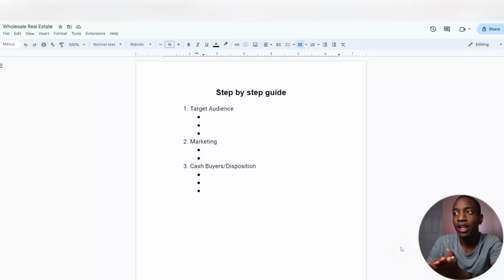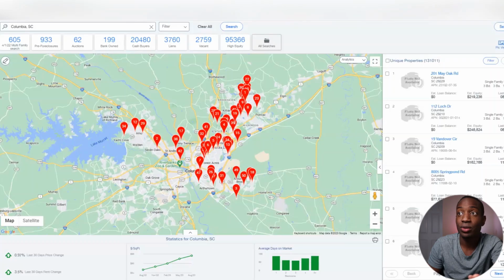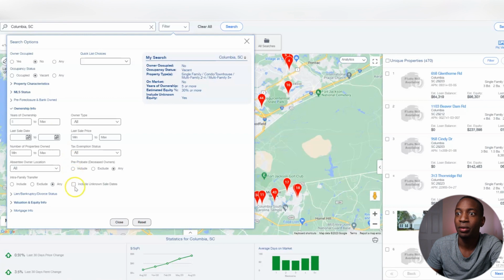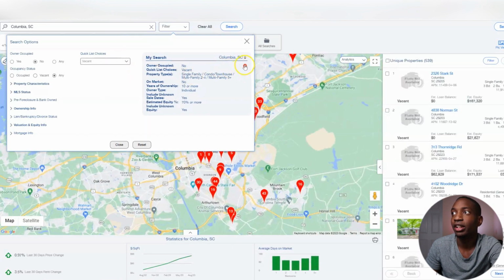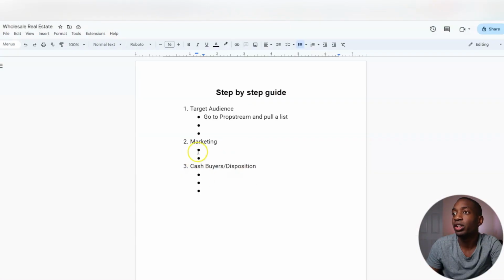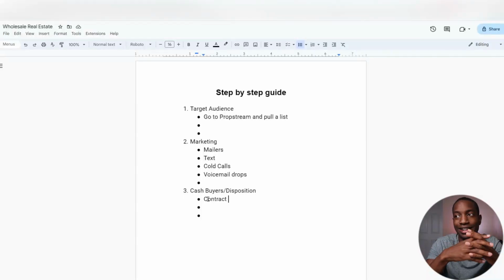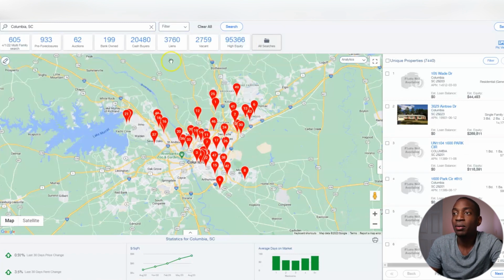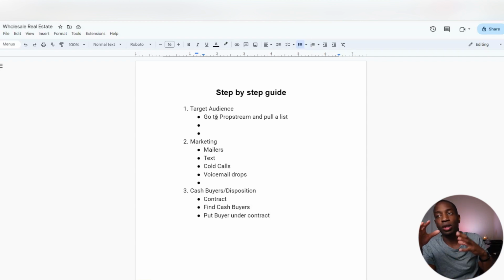How To Wholesale Real Estate To Quickly Get Your First Deal. Step by Step Guide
How to wholesale real estate to get your first wholesale deal step by step guide. Real estate wholesaling tutorial, that goes over wholesale real estate contracts, finding cash buyers, cold call scripts, and selling your wholesale deal.